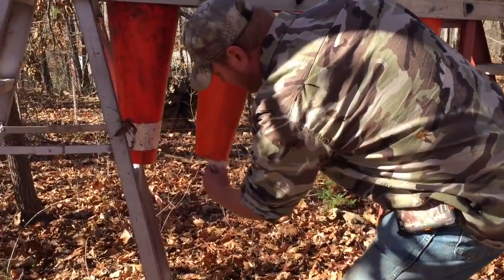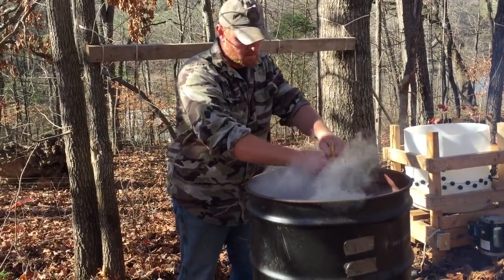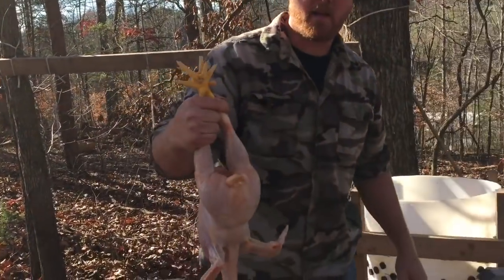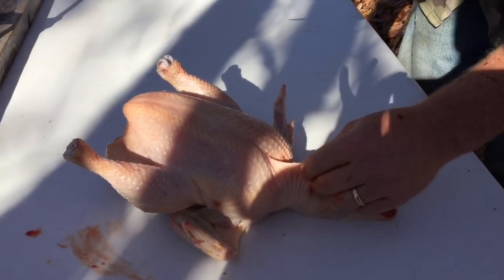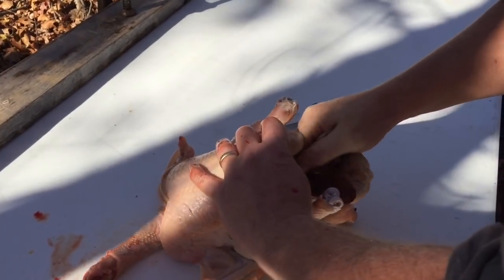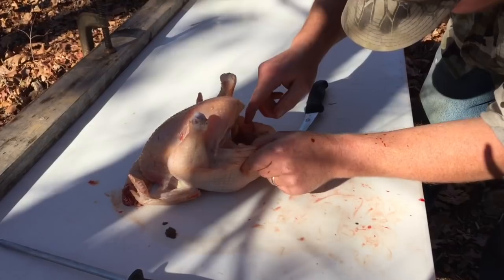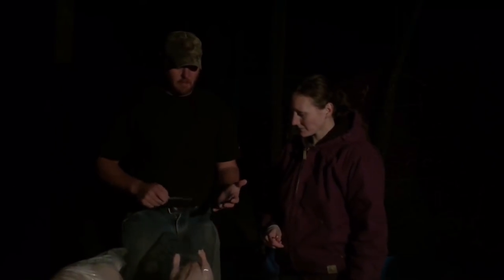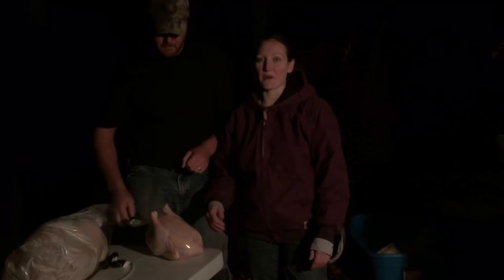How To Butcher Chickens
How we humanely butcher chickens on our homestead. A very easy to follow and detailed how to butcher chickens tutorial. Everything you need to know to butcher chickens for yourself.

Milking Items

~~~Butchering Items~~~

~~~Gardening Items~~~

~~~Everyday Items~~~

~~~Canning Items~~~